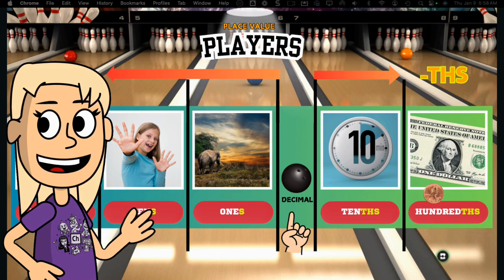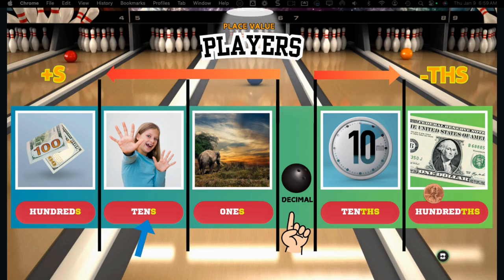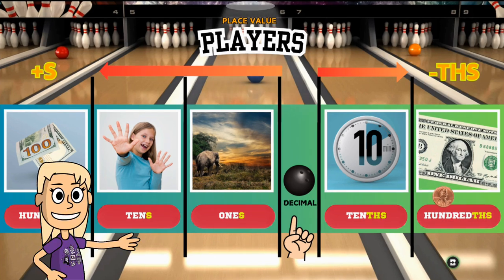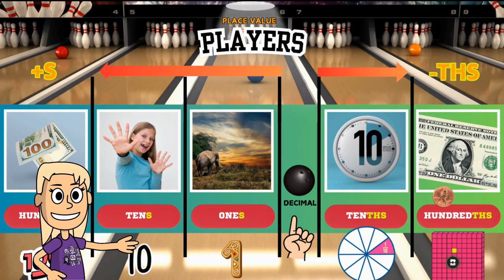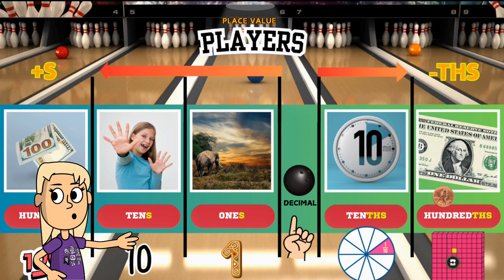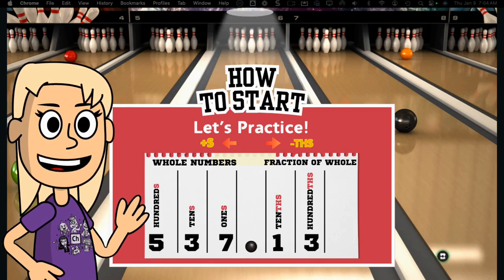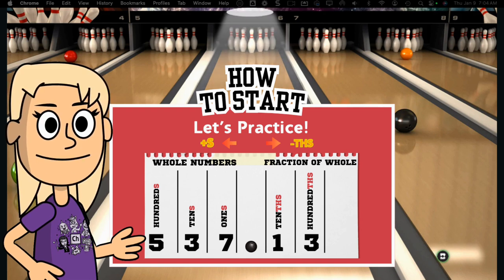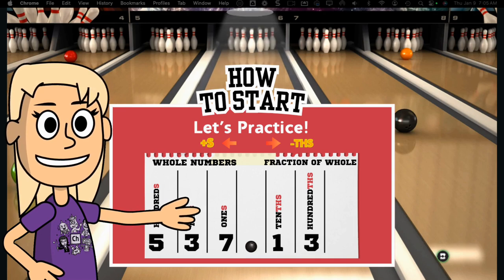Place Value Bowling